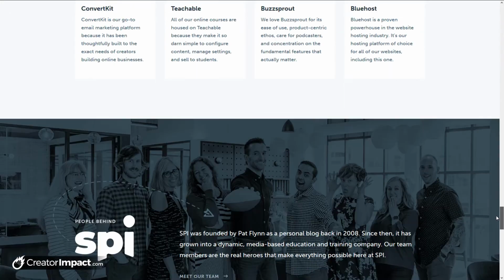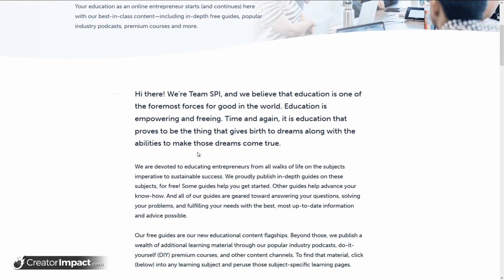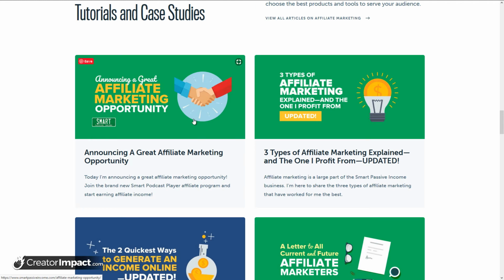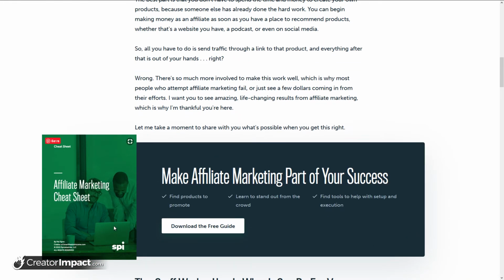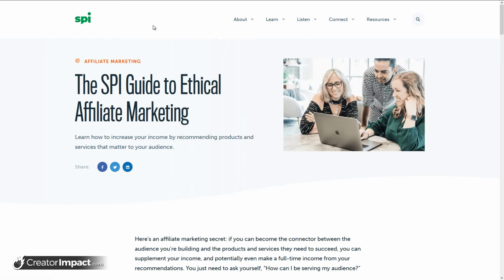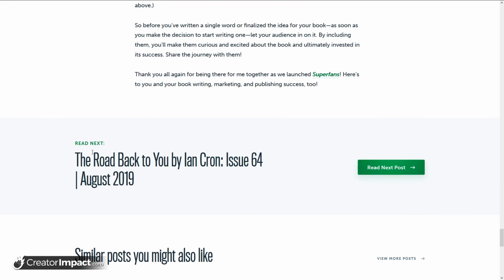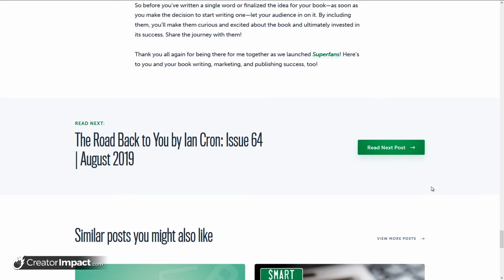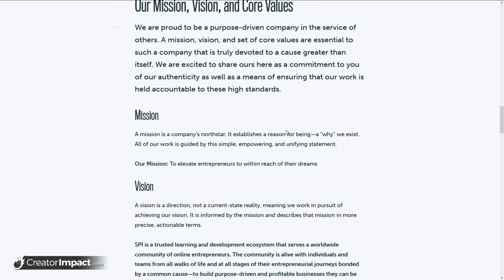I review Pat Flynn's SPI Website Design (and what you can learn from it!)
In this video I check out Pat Flynn's Smart Passive Income website, and review the overall website design, layout and tell you what you can learn from it!

Pat Flynn is one of the most popular online business bloggers in the world and one of the guys who motivated me to step into the world of online business. His blog, Smart Passive Income, was originally about generated an automatic, passive income but has expanded into so much more than that, cultivated a loyal community of fans.

I wanted to do this website design review because I know everything on Pat's website is focused and there for a functional reason.  So I go over the screen elements and layouts in this website design critique, and try to gain some insight into the process of designing it.

So check out the video and I hope you learn something from it!